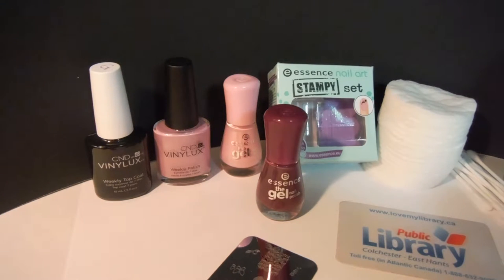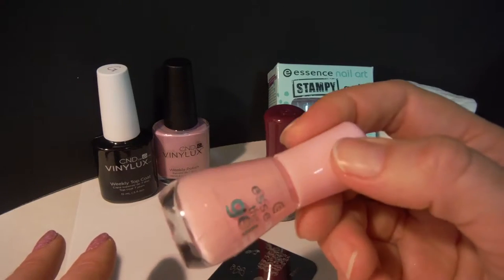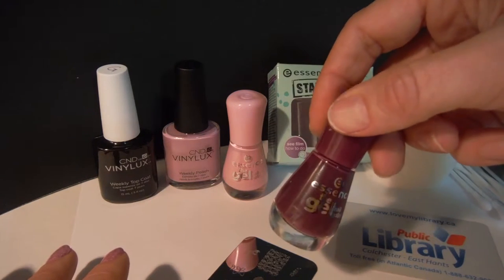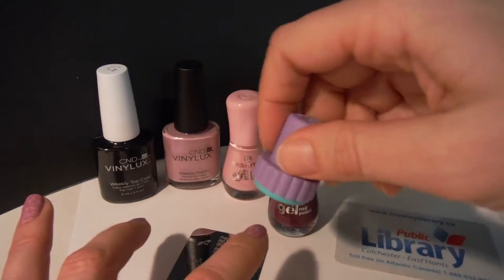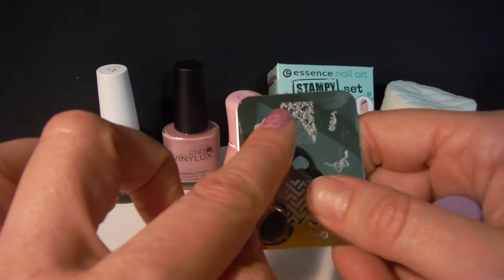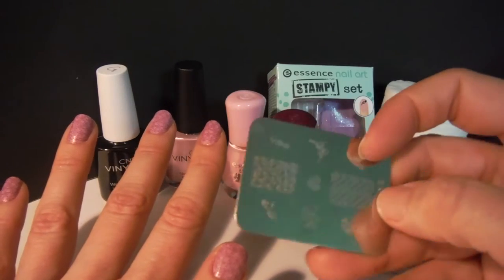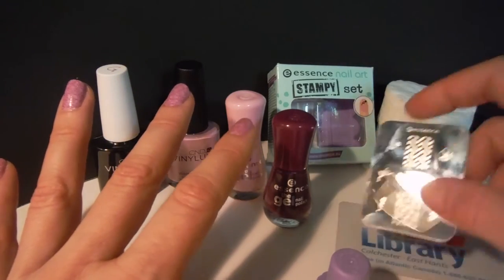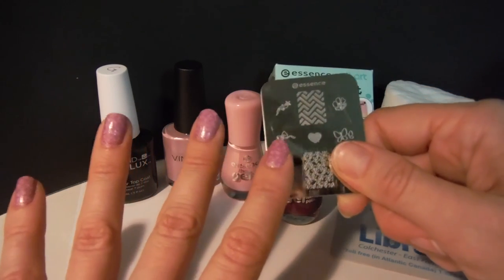Unboxing & review - essence nail art STAMPY set - Part 3 of 3 (link to pics below) - English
Update:

I was too tired to take it off and redo all my nails after this video, so I decided to see how it goes, if I do my left hand, and I found it surprisingly easy with the described CND Vinylux underneath and the CND topcoat. I went to work with it and my nails were noticed positively. I actually never had this happen before in this way. The pattern looks very nice, even if it's patched together, if one doesn't look to close ;-) I will still be looking for a larger design with a similar pattern. I'll let you know when i find it.

Stamper: 2.2 cm in diameter (0.866 inch)
Flower and striped pattern have the following measurements:
1.5 x 1.1 cm (0.59 inch x 0.43 inch)

This is the last of my unboxing videos. I will post more videos with other titles showing other nail polishes with this plate & stamper etc.

Please see link below for pics and link in video Part 2 of 3 for sample stamp sheets.

English is my Second (or Third of Four LOL) language … mute & just watch, if it’s too bad on your auditory ganglia ;-)

Review of essence nail art STAMPY set as bought at Shoppers Drug Mart - Truro, Nova Scotia, Atlantic Canada, on February 24, 2017

I bought this nail art stamping set because I just got some nice CND Vinylux polishes (love them! - will make a great video, too), and subsequently my 7 year old son started exploring my nail polishes and I just thought stamping would be so much fun together. I haven't done stamping before Feb 24, 2017, but I have watched several videos. I also ordered some Born Pretty, MoYou and Cheeky / VAGA stamping plates online, but those will take a while to arrive. I will post a video of each of the plates as soon as they will arrive. When we found this little stamping set, we couldn't resist and it turns out it was well worth the investment. I am so happy it works! This is video Part 3 showing the result of my second attempt of transferring the flower pattern to my nails – conclusion: the pattern of the plate are too small for my nails  I was able to patch it up, but I wouldn’t go out with the result. All the smaller designs are lovely, but I will not be able to use this beautiful lacy flower pattern on all of my nails – only the pinky was acceptable (looked so nice! But I sadly have 5 fingers …). I will go wild with the smaller designs for now, and I will apply the stripy pattern on my son’s nails as he wanted to have orange stripes. As soon as my online ordered stamping plates will arrive, I will give you a review and I am going to tell you where I ordered them. This is the only stamping set/plate I was able to find in the stores here (Nova Scotia). Please let me know, if you know another local NS source for stamping plates and supplies! :)

Item UPC (universal product code on package): 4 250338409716

Store: Shoppers Drug Mart, Truro, Nova Scotia
Item Price:
essence nail art STAMPY set (stamping metal plate with 9 designs, stamper and scraper) - C$ 4.49 plus 15% tax = C$ 5.16 (about 3.73 EUR)
essence the gel nail polish - each C$ 2.99 plus 15% tax = C$ 3.44 each (about 2,49 EUR)
Total with STAMPY set plus 4 polishes: C$ 16.45 plus 15% tax = $C 18.92

STAMPY set (by essence): 01 be creative!

Polishes shown in video (by essence):
no. 55 be awesome tonight!
no. 52 amazed by you

Vinylux #189 Beckoning Begonia

essence 'the gel nail polish' ingredients as listed on German homepage on February 24, 2017:
"ETHYL ACETATE, BUTYL ACETATE, NITROCELLULOSE, PHTHALIC ANHYDRIDE/TRIMELLITIC ANHYDRIDE/GLYCOLS COPOLYMER, DIPROPYLENE GLYCOL DIBENZOATE, ISOPROPYL ALCOHOL, POLYETHYLENE TEREPHTHALATE, N-BUTYL ALCOHOL, SILICA, ALCOHOL DENAT., PROPYLENE GLYCOL, SYNTHETIC FLUORPHLOGOPITE, POLYURETHANE-11, CI 77000 (ALUMINUM POWDER), CI 77891 (TITANIUM DIOXIDE)"
"No DBP, toluene, or formaldehyde. Available in 34 shiny shades."

Category
How-to & Style

Nail Art - STAMPING
Birthday Presents for Teens
Atlantic Canada